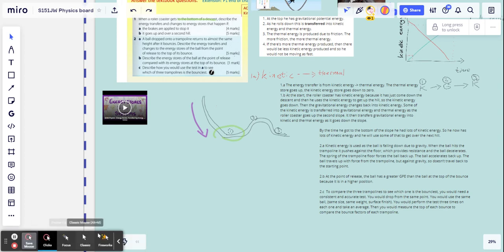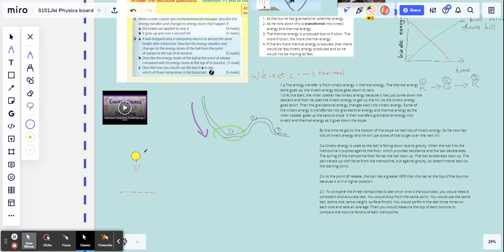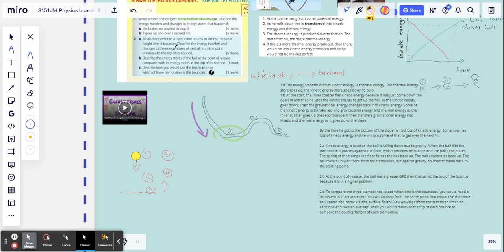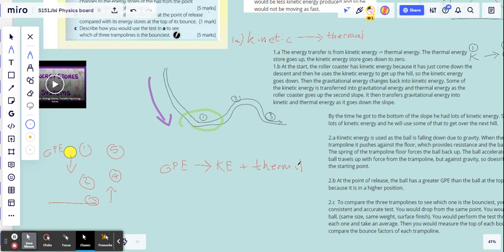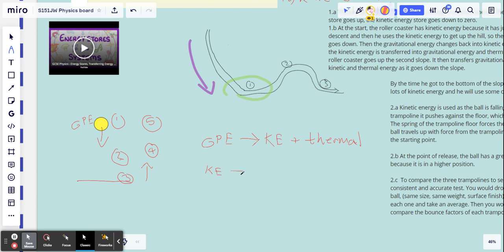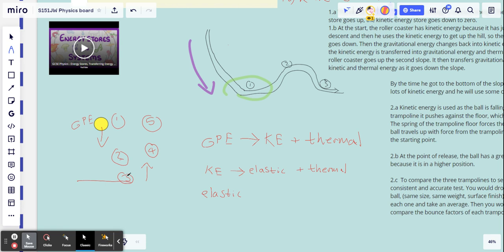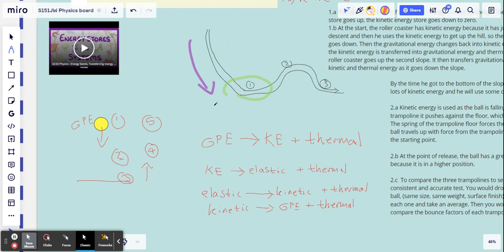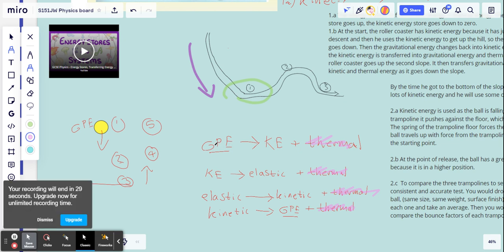energy transfer question 2a (Physics, energy) (S151)